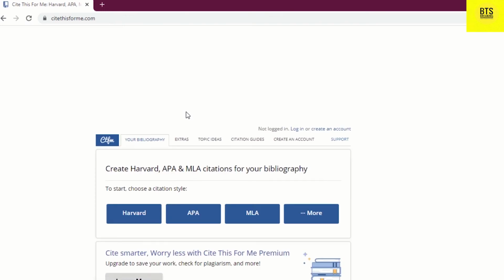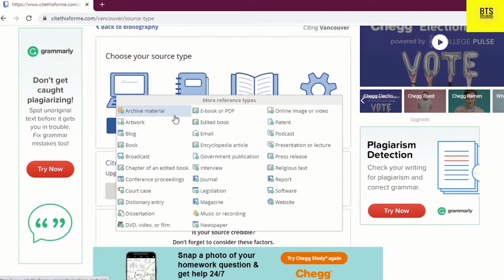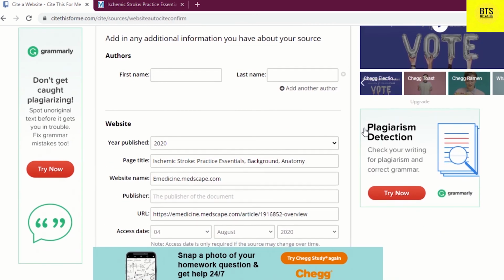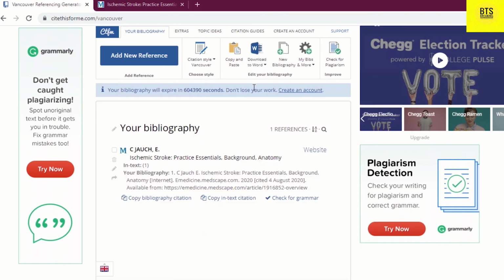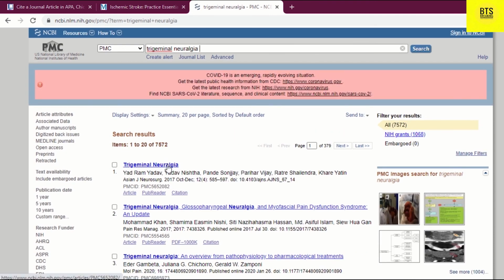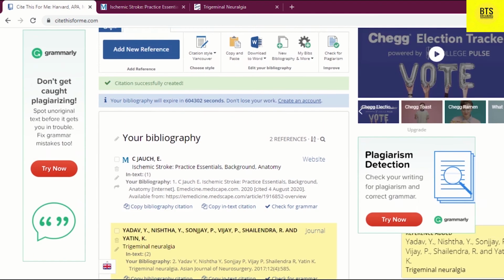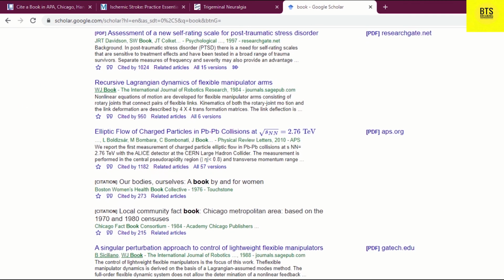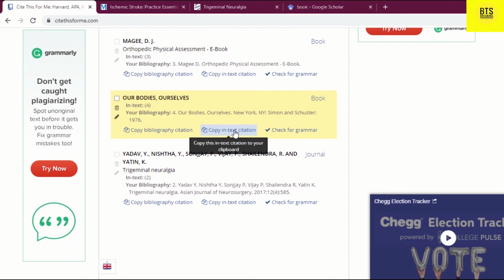How to Reference Using an Online Software | CITE THIS FOR ME | BTS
A citation is a reference to the source of information used in research. For many reasons, it is important to cite the sources used in research: 1- to acknowledge the idea of scholars. 2- To avoid plagiarism by citing other author's words and ideas. Cite This For Me is one of the most popular citation tools. Cite This To Me is one of today's most popular citation resources. it is helping students to create perfect citations in a relatively short time. This tool covers lots of interesting research related to additional information like it guides about different citation styles, APA, MLA. Harvard, Vancouver, and many more. This video explains to you how to autogenerate references of webpages, youtube videos, etc for your bibliography.